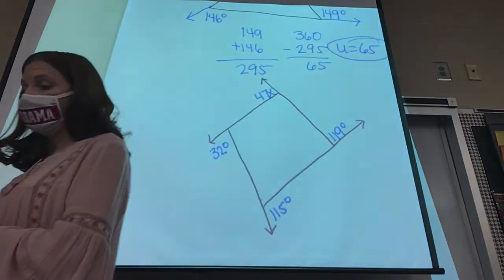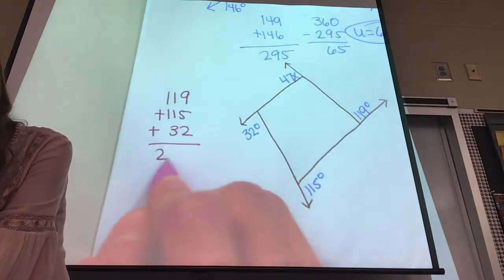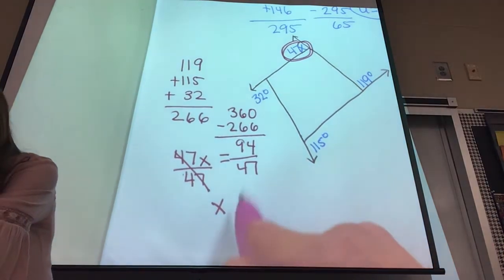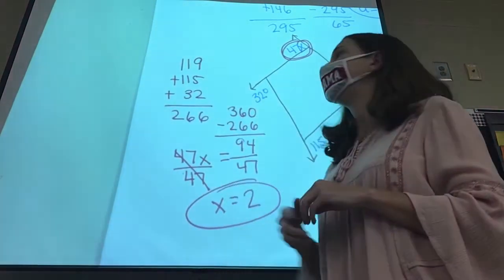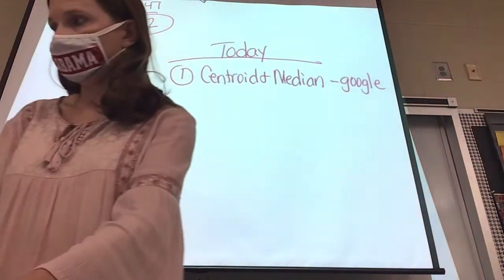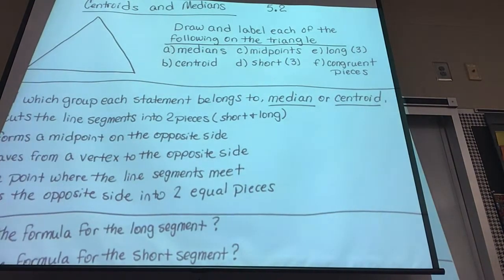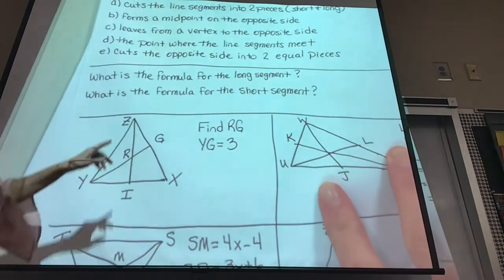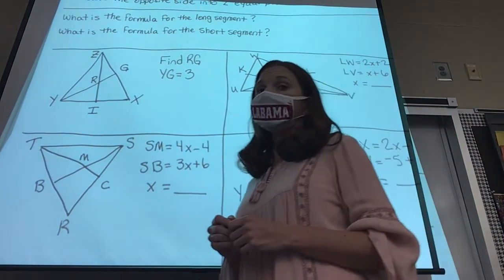11-5 exterior angle example part 2